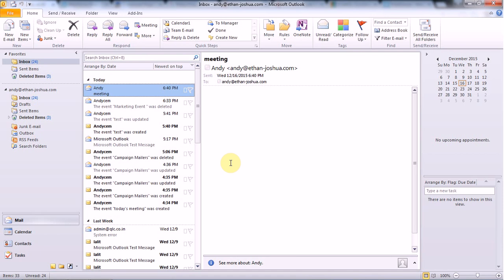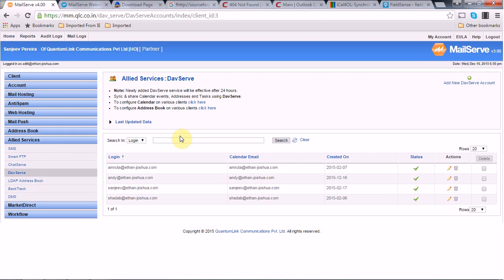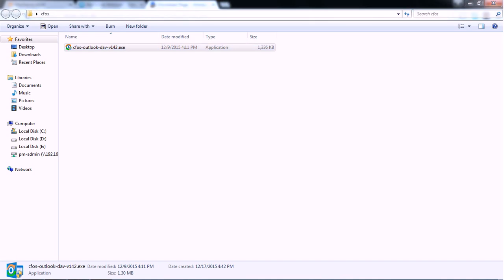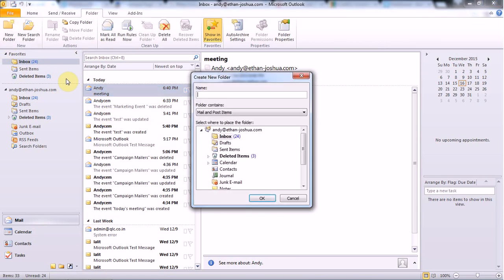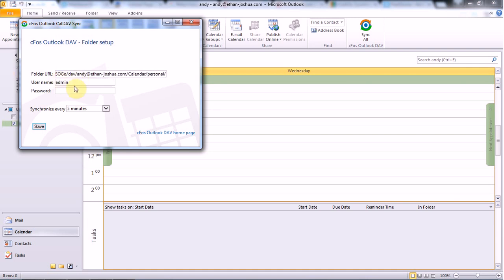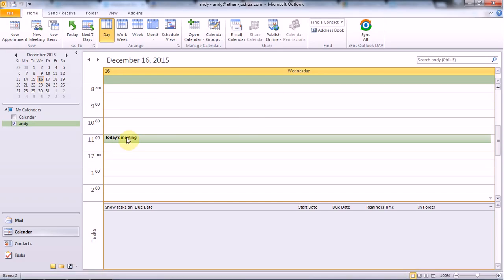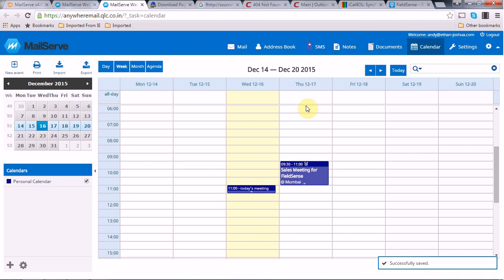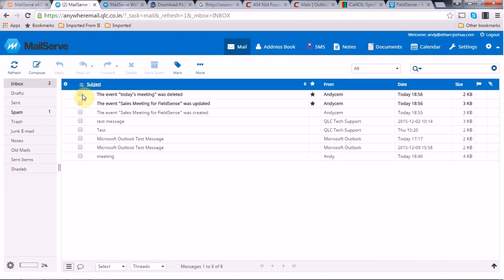How to sync Calendar with Email Client